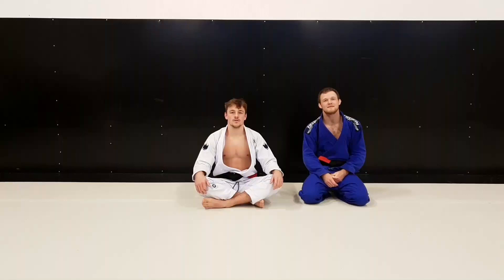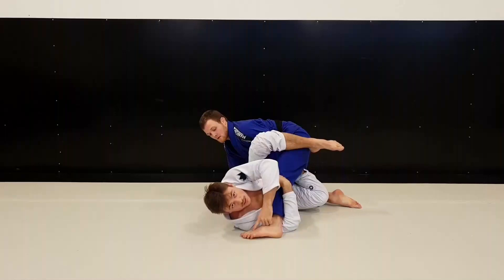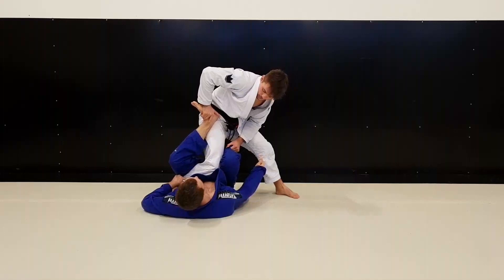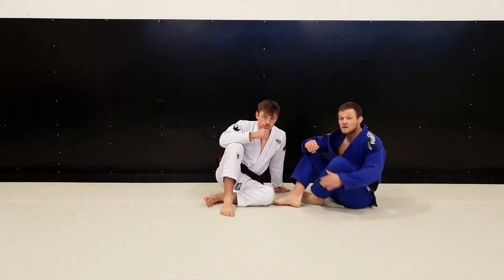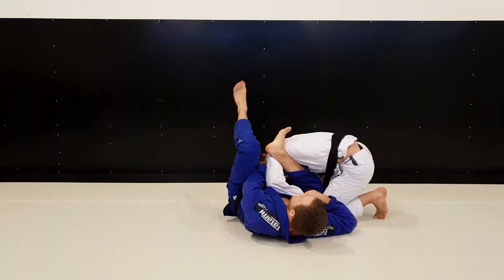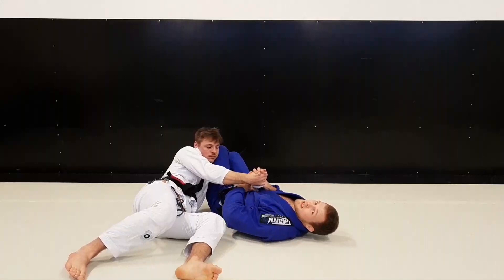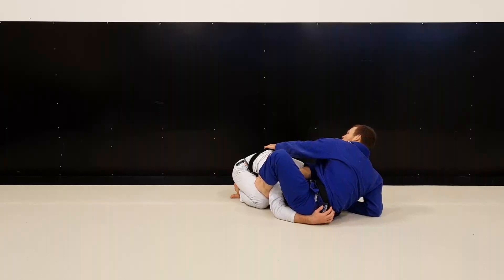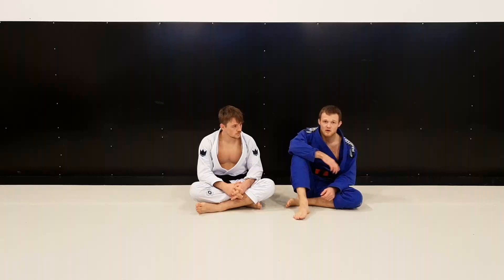Polaris Breakdown by Espen Mathiesen and Tommy Langaker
Espen Mathiesen and Tommy Langaker breaking down some of their moves at Polaris 12.

Go to wulfingacademy.com to learn The Matrix System, The Keymaster Guard and so much more.